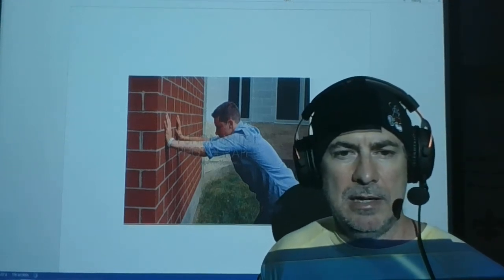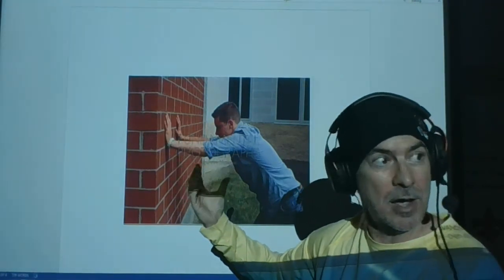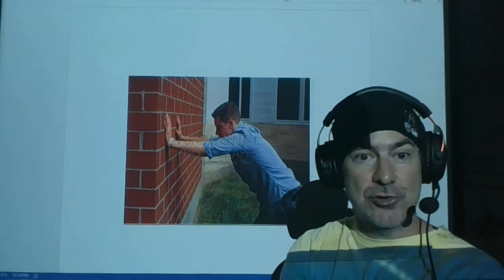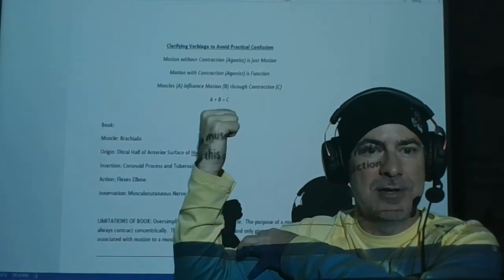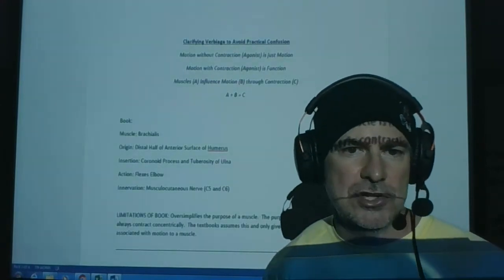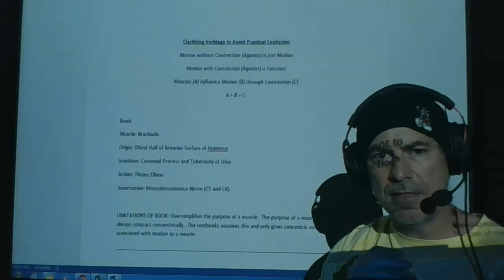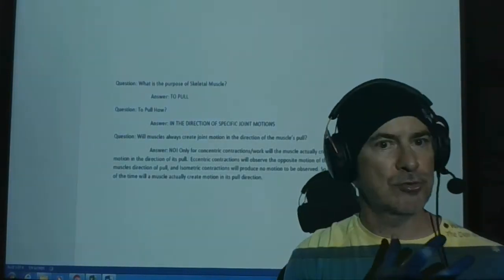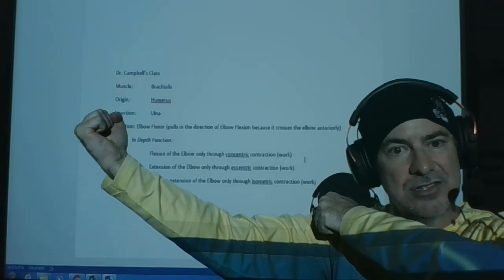KNES 415 Lecture #4 Fri Jan 22nd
Development of the concept of Muscle Function
Explaining the difference between "ACTION" and "FUNCTION"
Explaining why we do not associate a muscle "ACTION/FUNCTION" with a single joint motion